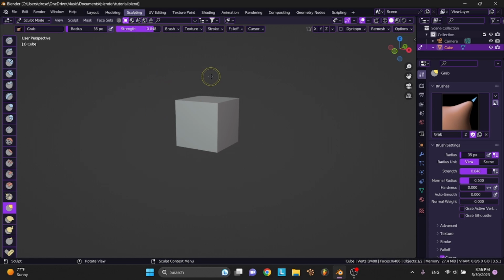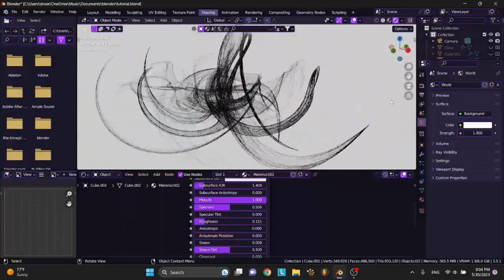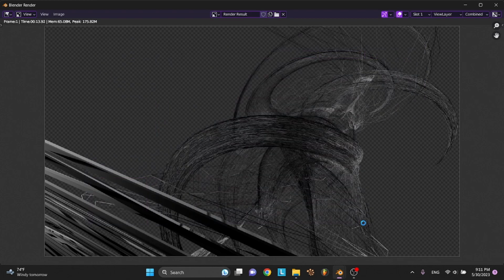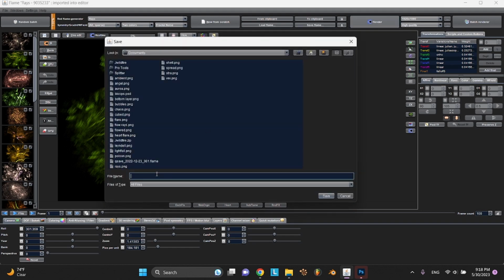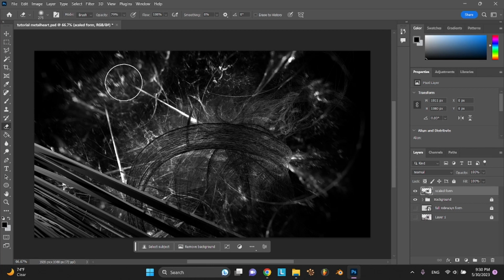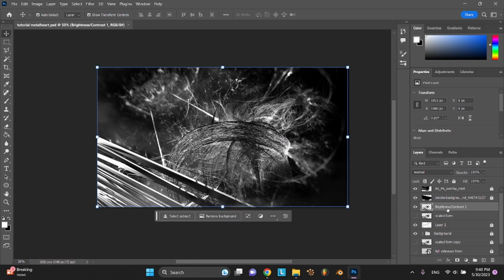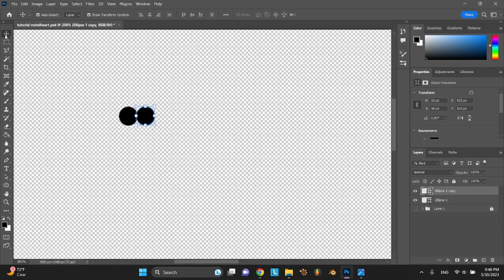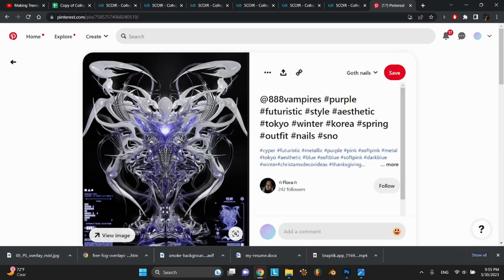Maximalist Metalheart Design Tutorial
Hope this video is helpful! Just recorded a long simple process video of how I make my art and my thought process!

All music in this video is mine